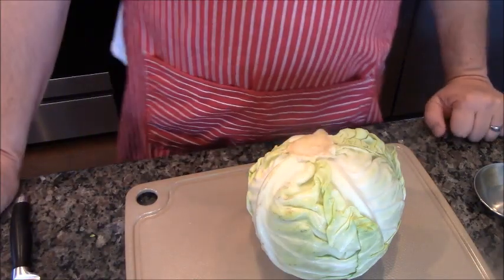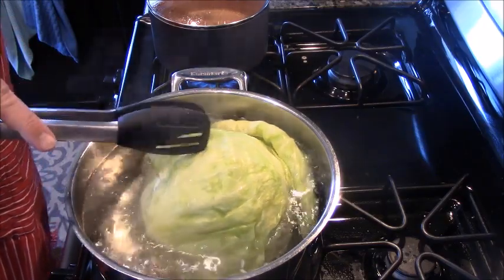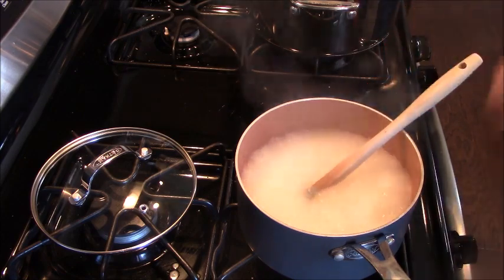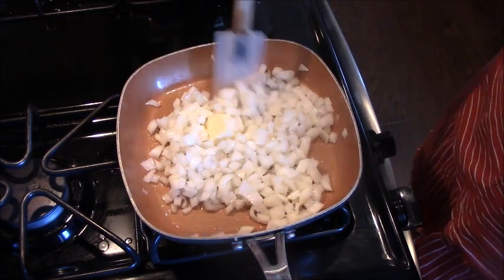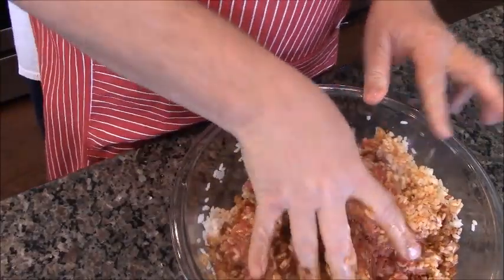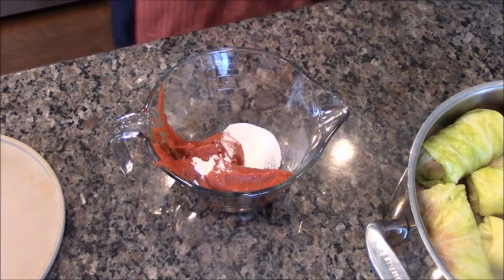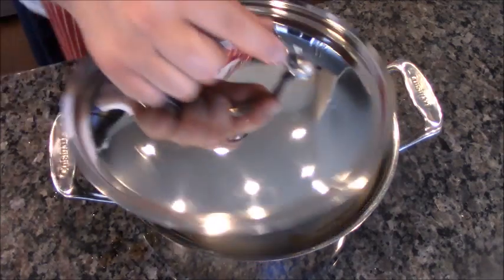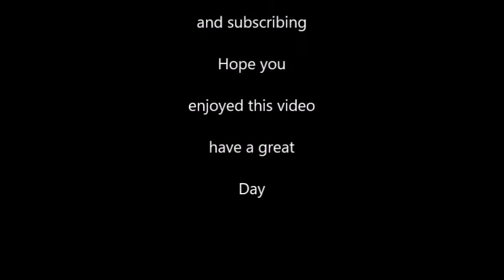Goalabki, stuffed cabbage rolls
Cabbage rolls filled with meat, onions, rice and spices.  So good.